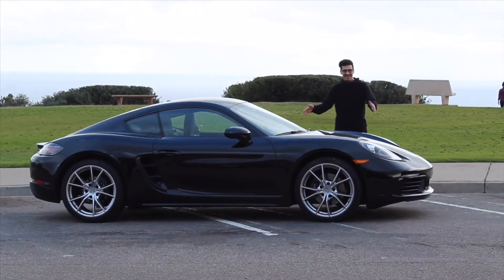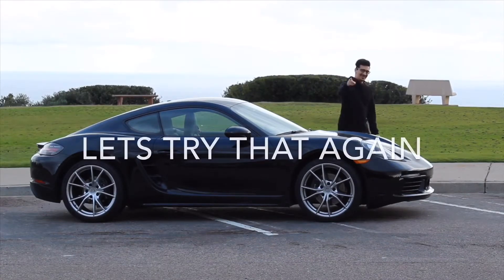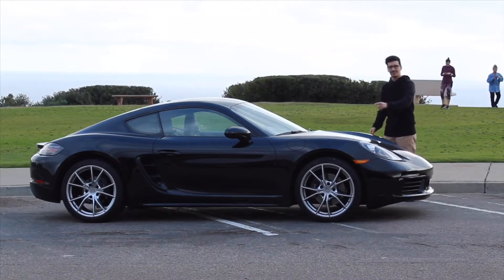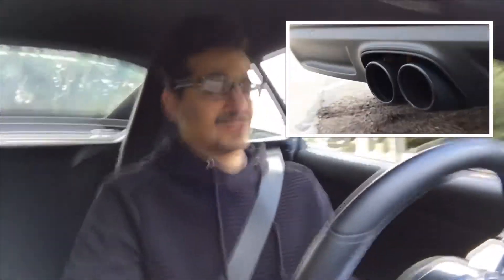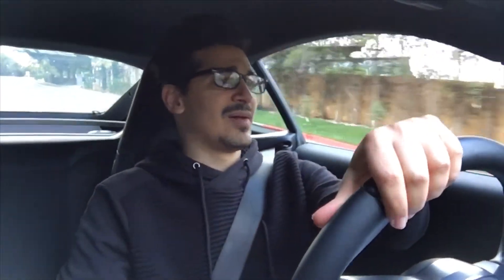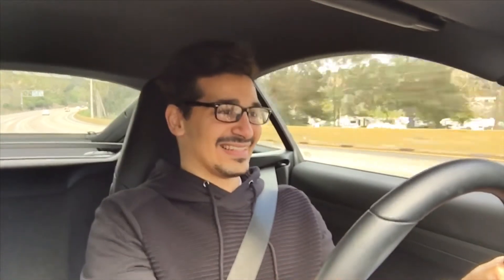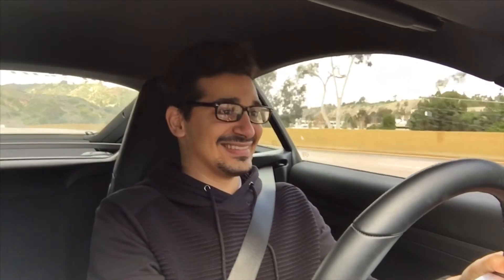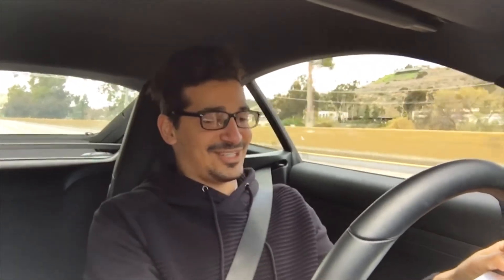2019 Porsche 718 Cayman car review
These are my thoughts on the 2019 Porsche 718 Cayman. There was a lot of controversy regarding the new engine choice and I figured it would be a good opportunity to share my opinion on the entire car. Enjoy!

P